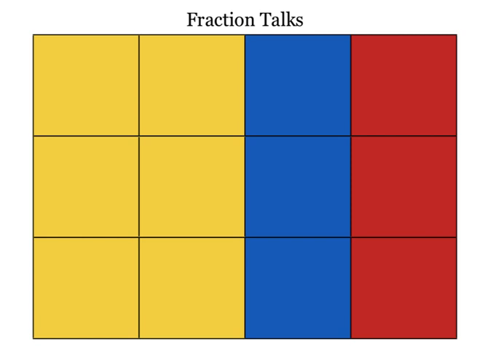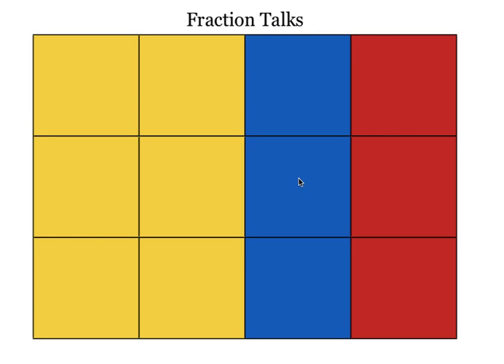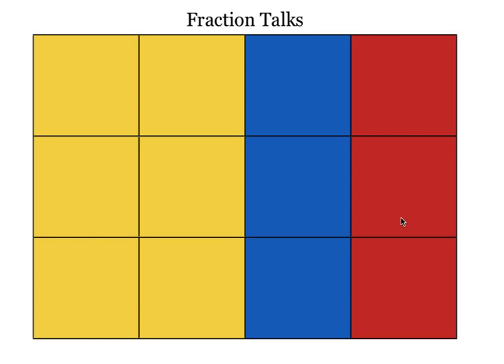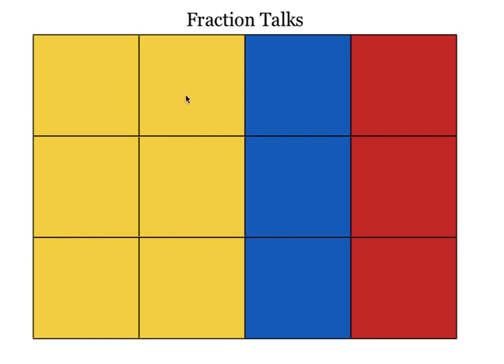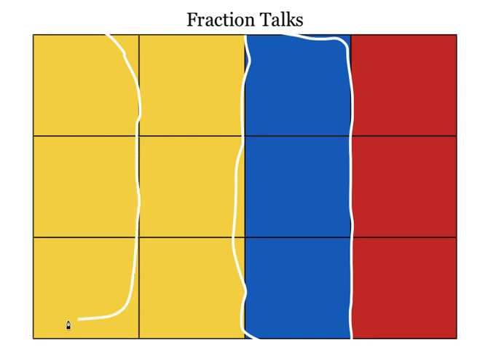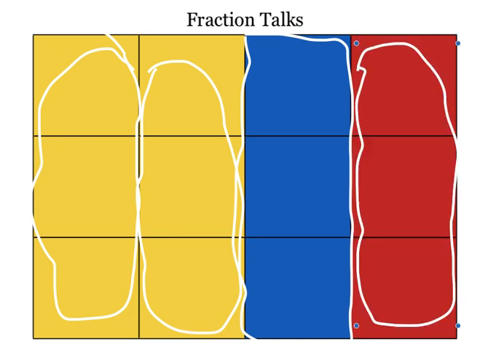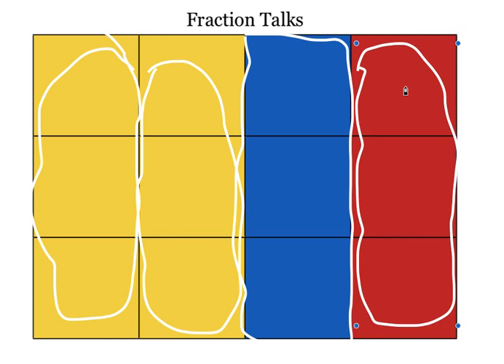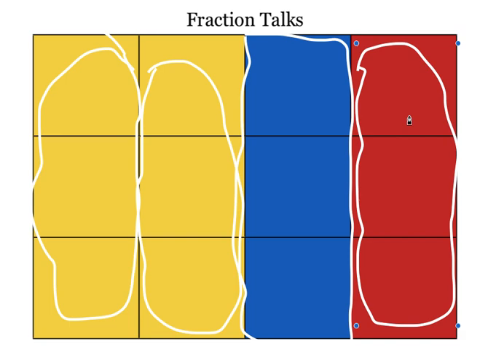Fraction talk! Part 1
Can you identify a fraction to represent the amount of yellow squares out of all the squares? Red squares out of all the squares? Blue squares out of all the squares?

Challenge: Can you think of most then one fraction to represent the yellow, blue and red squares?